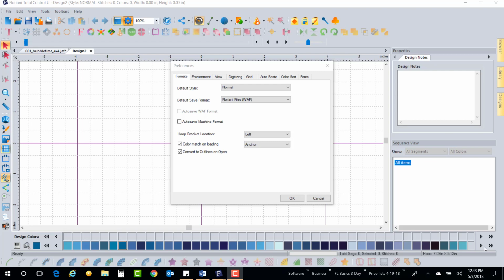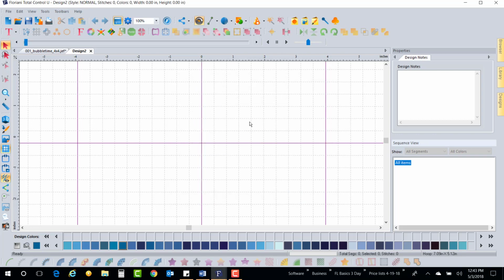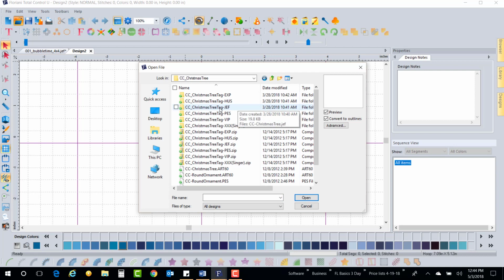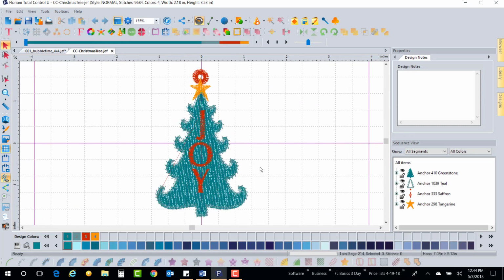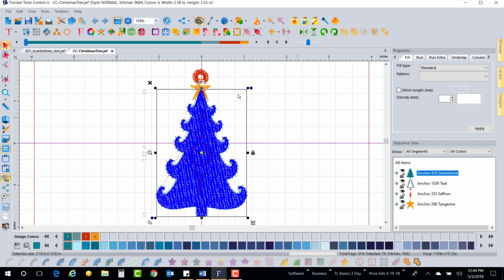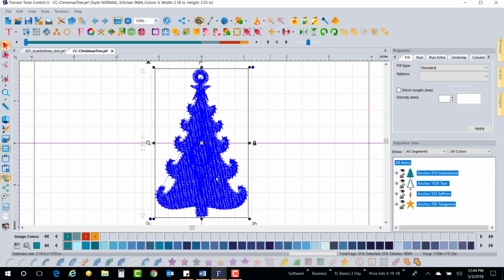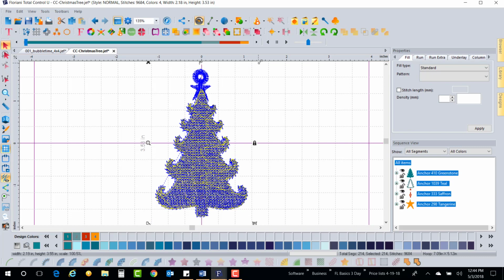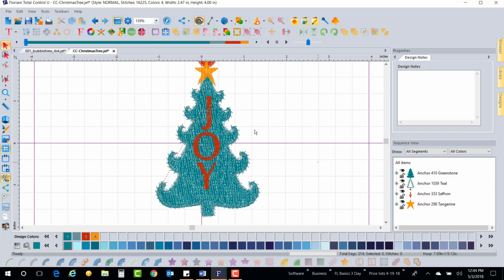Resize and Color Preferences for FTCU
This quick video is to help the FB and Craftsy friends who have asked this question on several occasions. How to resize and how to load in my favorite thread palette with the designs in Floriani Total Control U